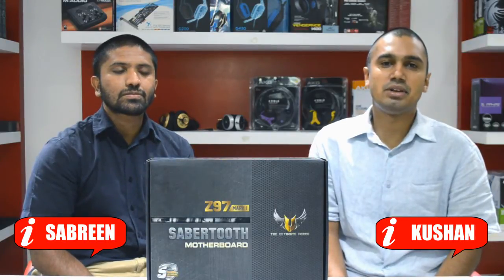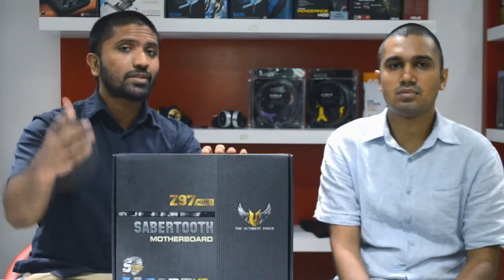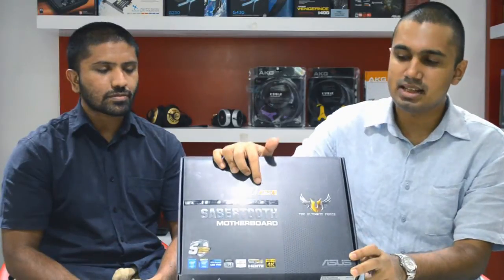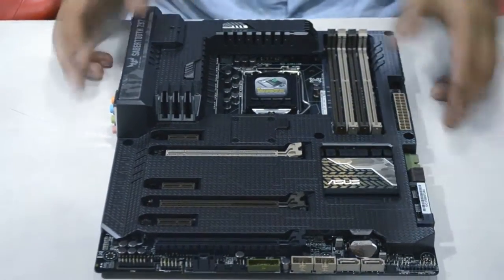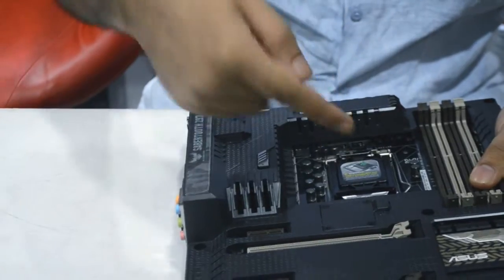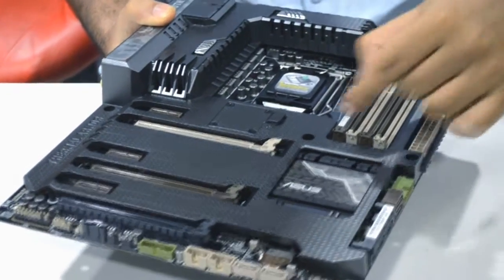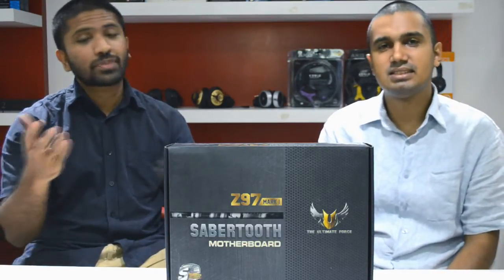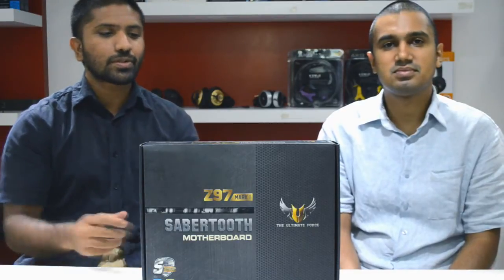Asus Sabertooth Z97 Mark I Unboxing | Redline Technologies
Asus Sabertooth Z97 Mark I preview by Redline Technologies!

Redline Technologies is the #1 high-end enthusiast computer store in Sri Lanka, offering the best in high performance workstation, server and gaming PCs at a reasonable price with exceptional customer service.